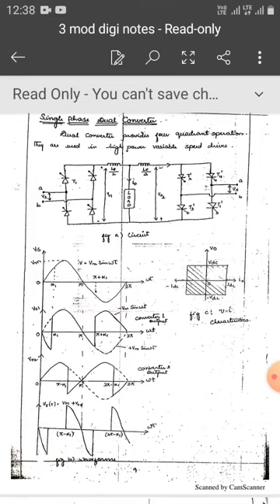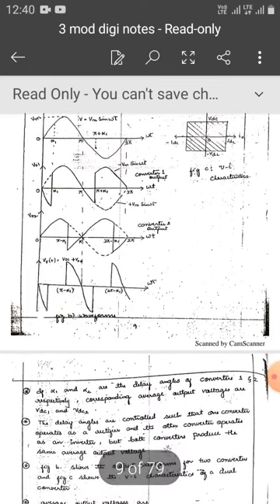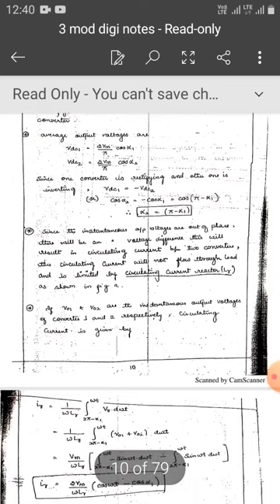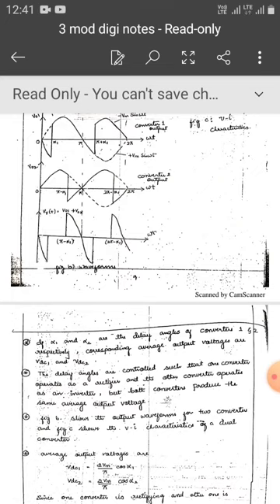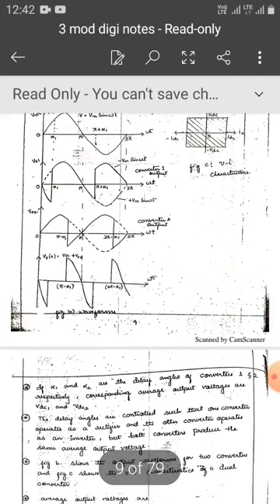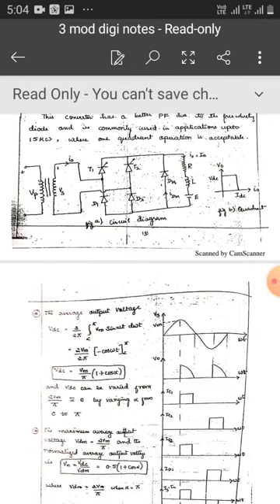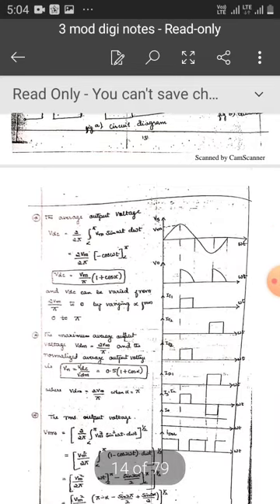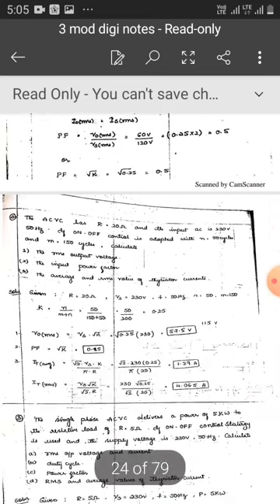single phase dual converter and semi converter ckts